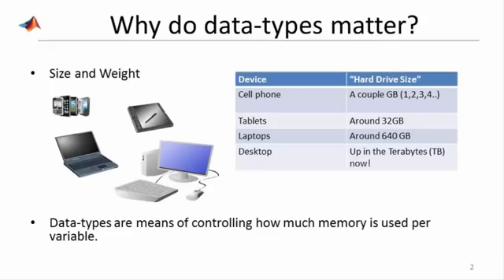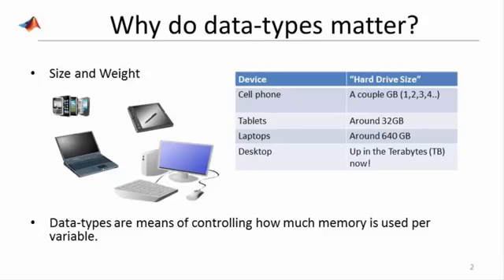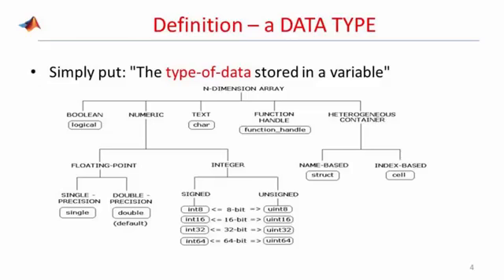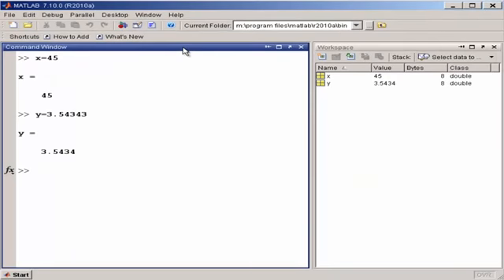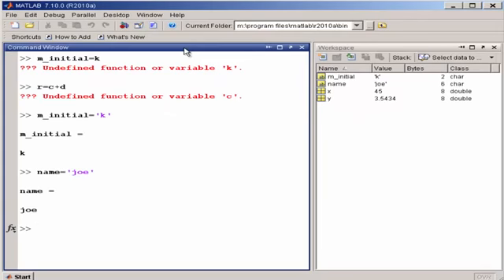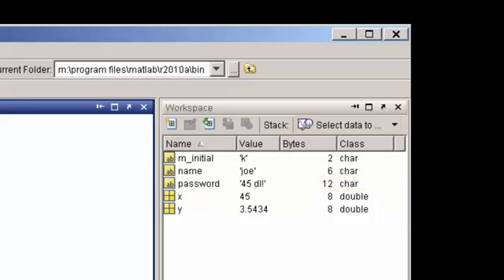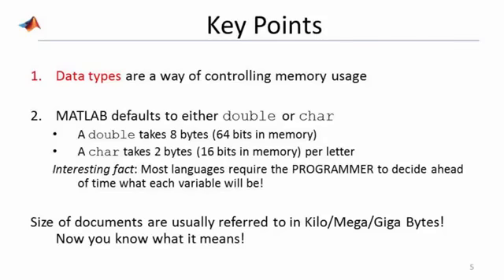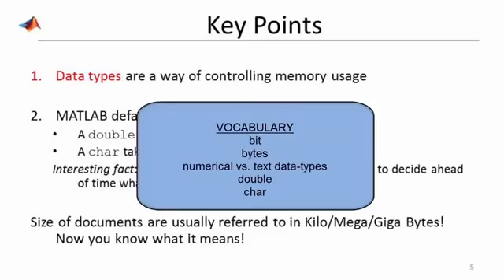10 ERAU EGR115 Data Types